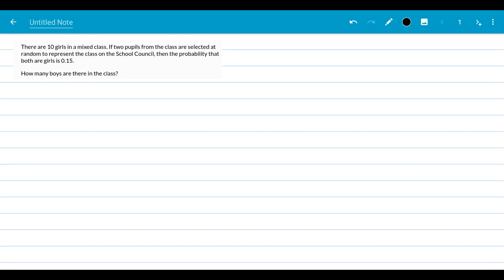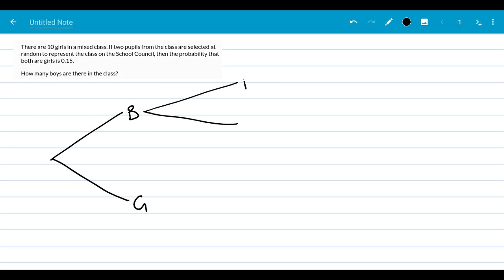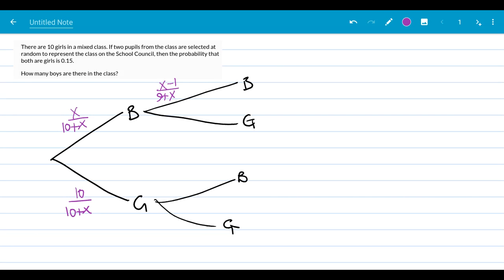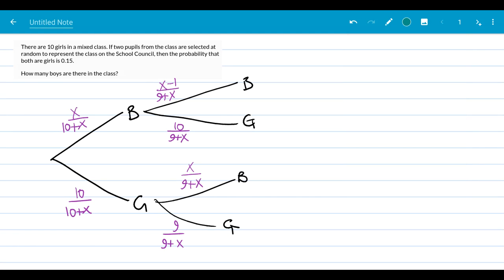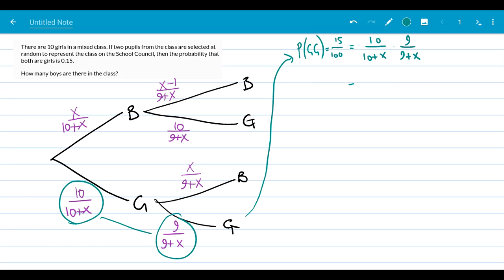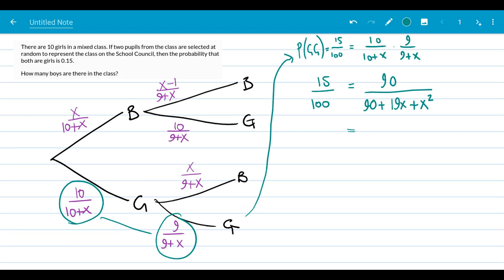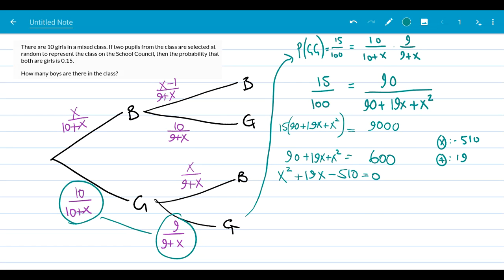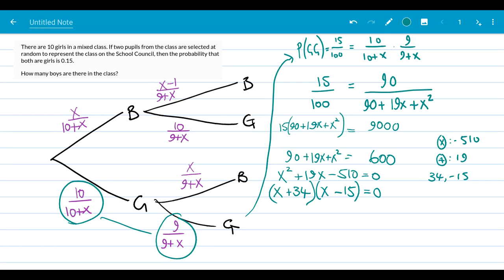Probability Trees: no replacement